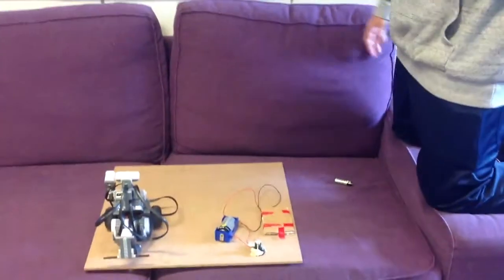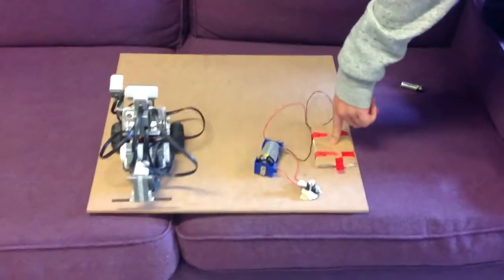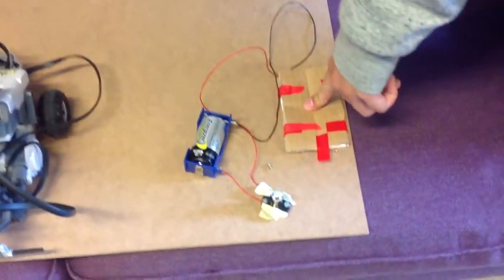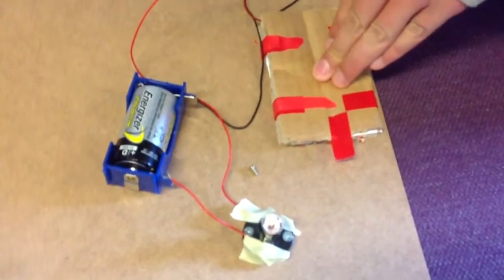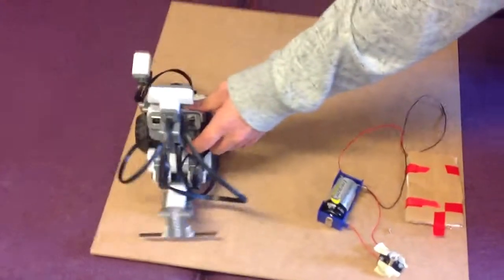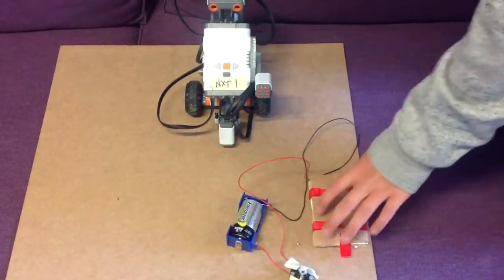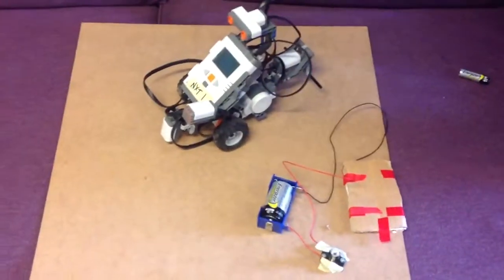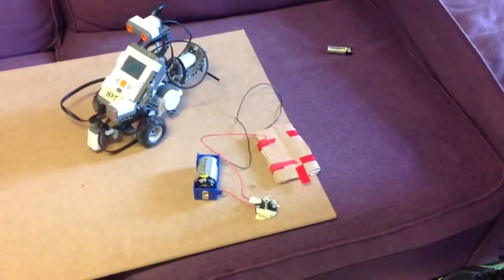Max Holliday circuit plan.